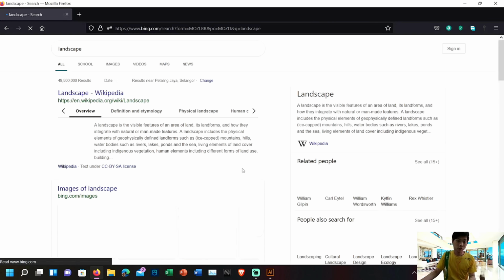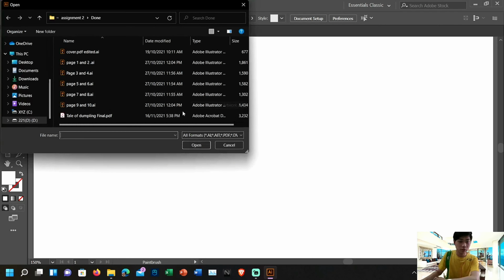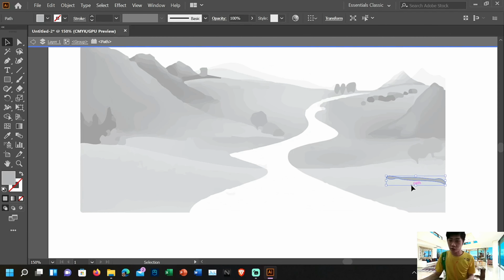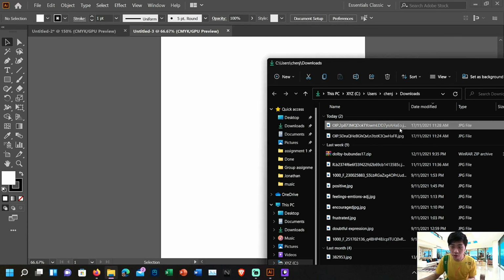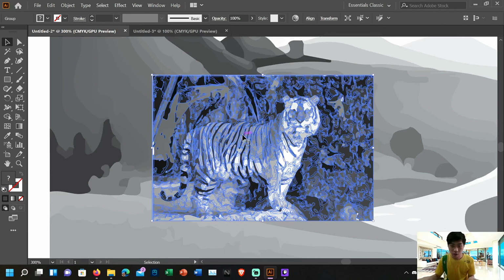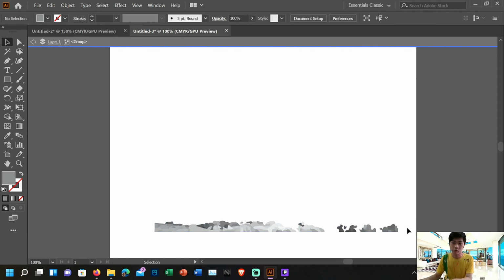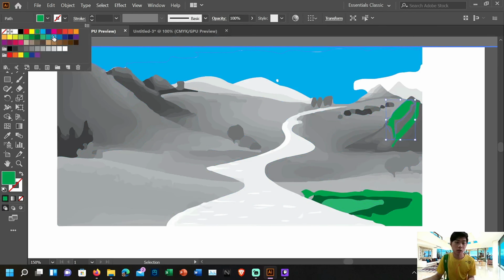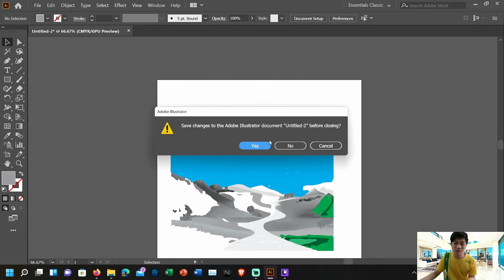How to do image tracing in Adobe illustrator 2020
In this video you will learn image tracing technique  an alternative to using pen tools if you find it very difficult to do so

Windows
Specification

Minimum requirement

Processor

Multicore Intel processor (with 64-bit support) with SSE 4.2 or later
or AMD Athlon 64 processor with SSE 4.2 or later.

Operating System

Windows 10 (64-bit) versions V21H1, V20H2, V1909, and V2004.

Windows Server versions V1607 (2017) and V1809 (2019).

Note: Not supported on Windows 10 versions 1507, 1511, 1607, 1703, 1709, 1803, 1809, and 1903.

RAM
8 GB of RAM (16 GB recommended)
Hard disk
2 GB of available hard-disk space for installation; additional free space required during installation; SSD recommended
Monitor resolution
1024 x 768 display (1920 x 1080 recommended)

To use Touch workspace in Illustrator, you must have a touch-screen-enabled tablet/monitor running Windows 10 (Microsoft Surface Pro 3 recommended)

GPU
OpenGL 4.x

Optional: To use GPU Performance: Your Windows should have a minimum of 1 GB of VRAM (4 GB recommended), and your computer must support OpenGL version 4.0 or greater.

Internet connection

Internet connection and registration are necessary for required software activation, validation of subscriptions, and access to online services.*
LIMITATIONS
Scalable UI: Minimum monitor resolution required is 1920 x 1080.
GPU in Outline mode: Minimum monitor resolution required is 2000 pixels in any dimension.
SUPPORTED VIDEO ADAPTERS
The following video adapter series support the new Windows GPU Performance features in Illustrator:

NVDIA

NVIDIA GeForce GTX Series (4xx, 5xx, 6xx, 7xx, 9xx, Titan)
NVIDIA Quadro M Series
NVIDIA Quadro P Series
NVIDIA Quadro RTX 4000
Important: Microsoft Windows may not detect the availability of the latest device drivers for NVIDIA GPU cards. Get the latest GPU card device drivers:

 - Quadro series
 - Other series

INTEL

 Ensure that you have the latest GPU card drivers installed. See Illustrator GPU Performance | Driver Updates.

DON'T SEE YOUR CARD ON THE LIST?
The list of graphics processor cards above is updated as newly released cards are tested. However, Adobe cannot test all cards in a timely manner. If your card is not listed above, but meets the following requirements, you can assume that it works with the latest version of Illustrator:

Your Windows should have at least 1 GB of VRAM (4 GB recommended).
Your computer must support OpenGL version 4.0 or greater.
macOS
Specification
Minimum requirement

Processor
ARM-based Apple silicon processor
Operating system

macOS version 11 (Big Sur)
macOS version 10.15 (Catalina)

RAM
8 GB of RAM (16 GB recommended)
Hard disk
3 GB of available hard-disk space for installation; additional free space required during installation; SSD recommended
Monitor resolution
1024 x 768 display (1920 x 1080 recommended)
GPU
To use GPU Performance, your Mac should have a minimum of 1024 MB of VRAM (2 GB recommended), and your computer must support Metal.

Supported machines
iMac 4K
iMac 5K
MacBook Pro Retina
Mac Pro connected to a HiDPI monitor
Mac mini connected to a HiDPI monitor